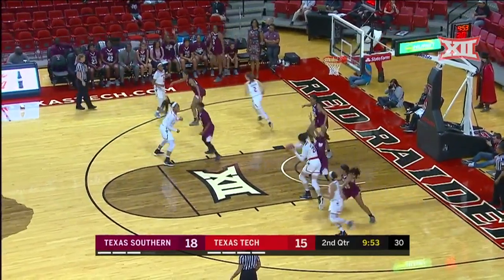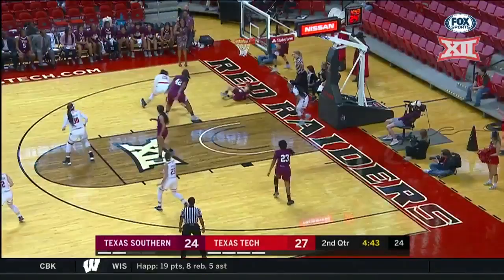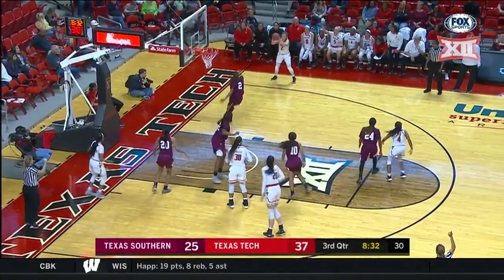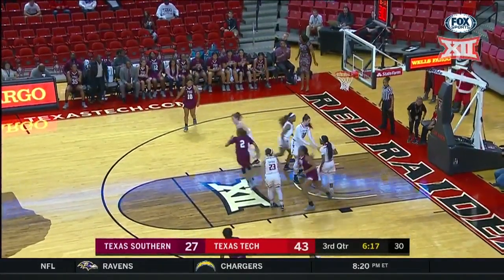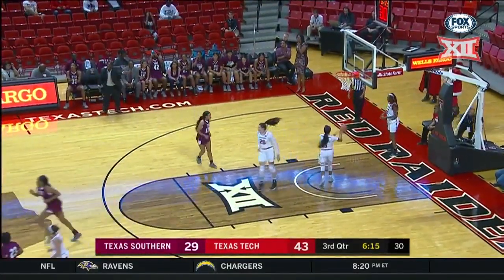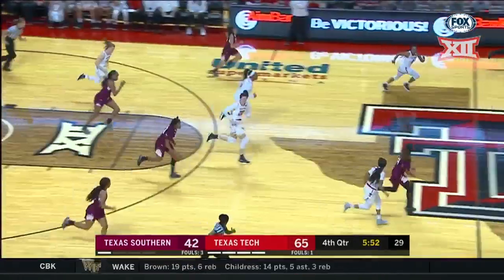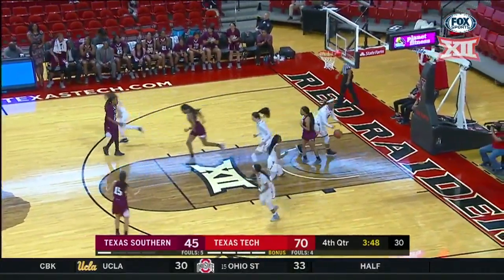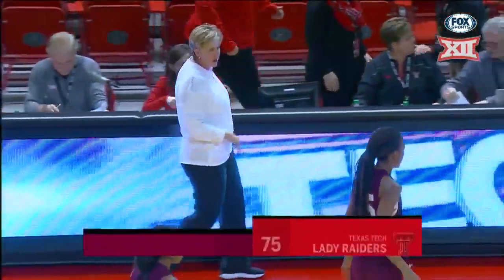Texas Tech vs. Texas Southern Women's Basketball Highlights